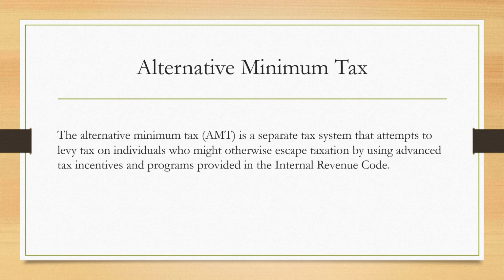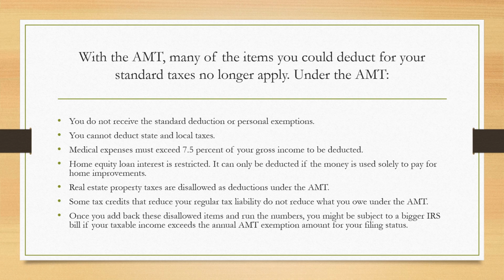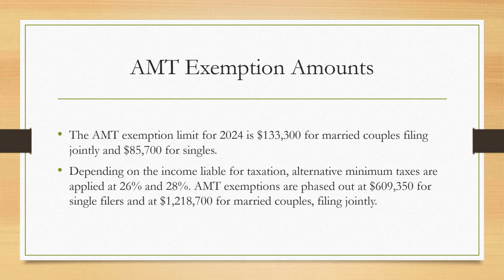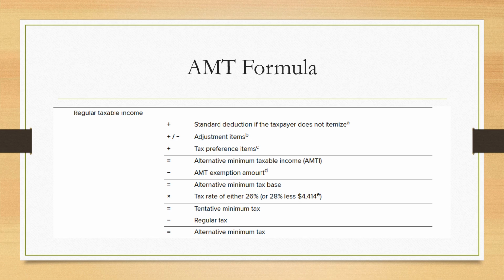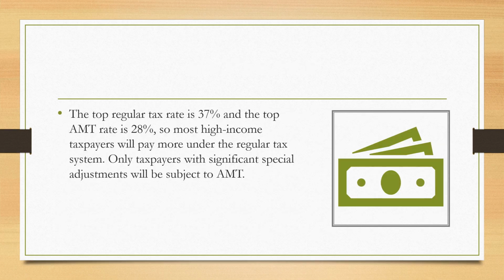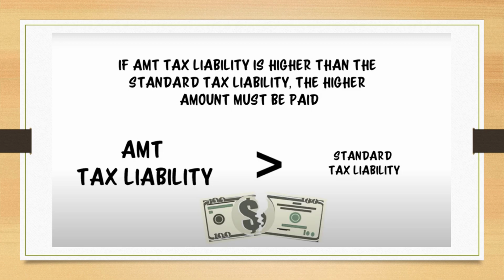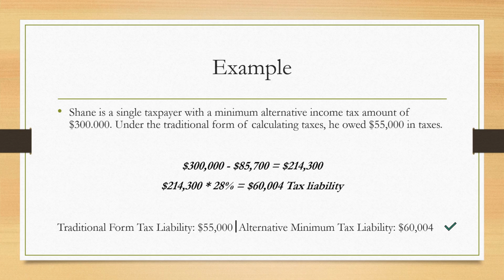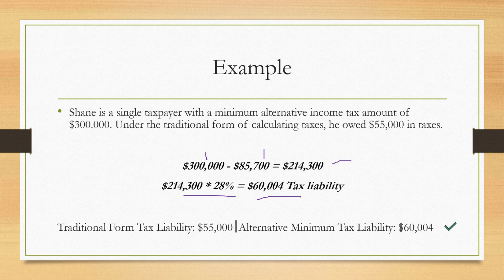Alternative Minimum Tax- AMT